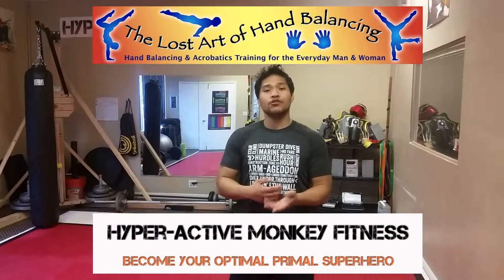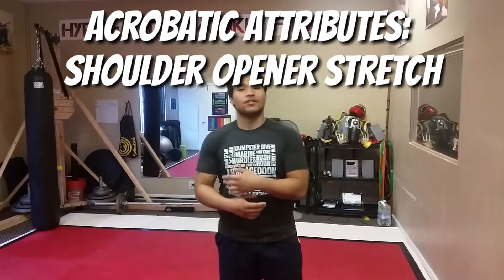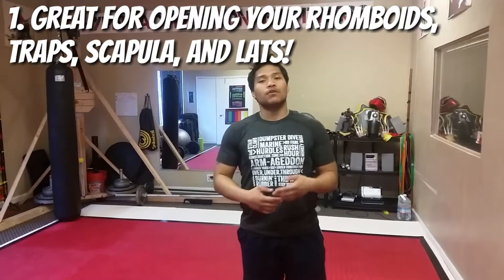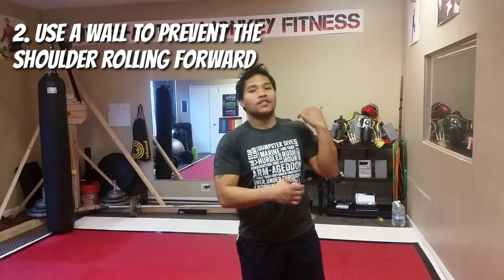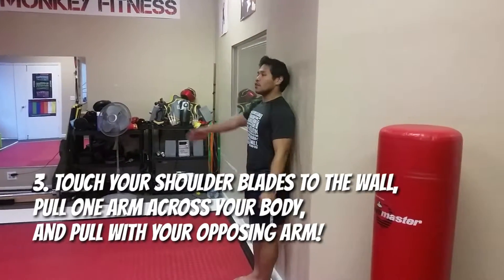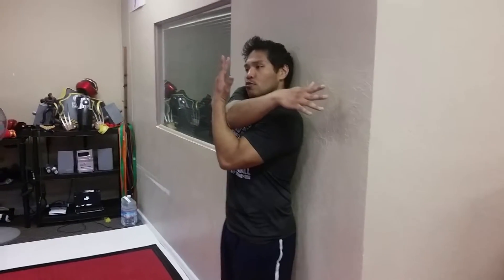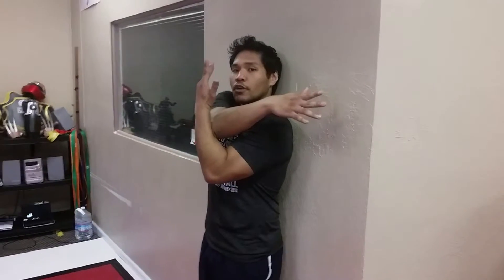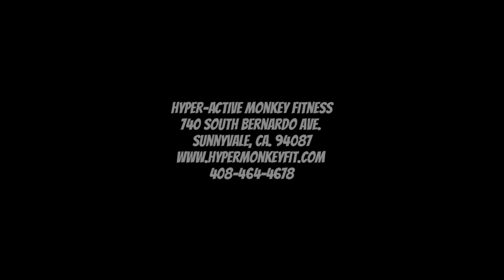Hyper-Active Monkey Fitness Sunnyvale Tribe 1 Min Tip: Acrobatic Attributes - Shoulder Opener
Movement and Fitness Coaching at

Hey Hypermonkeys! Another foundation in developing all of your acrobatics is to have loose muscles that can react and move in 3d. The Shoulder Opener is a great way to open up your shoulders and increase your mobility to rotate up into an inverted position!

Also if you are looking to really develop your foundational range of motion and flexibility for acrobatics, check out the GMB Focused Flexibility program